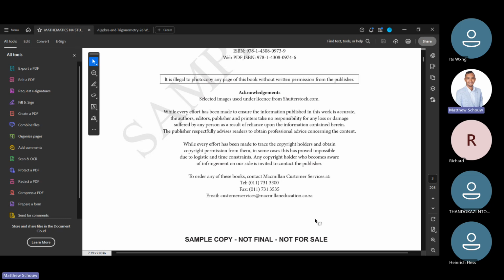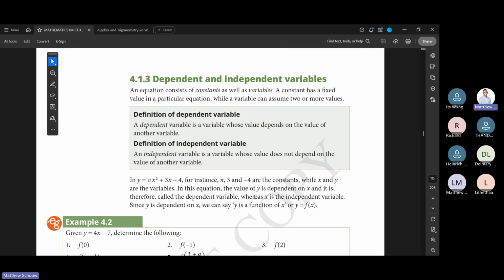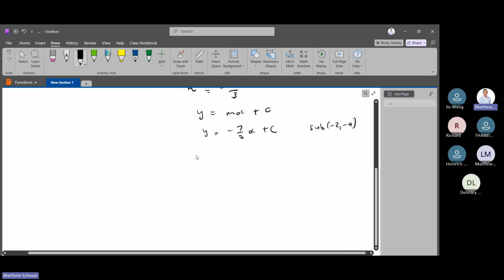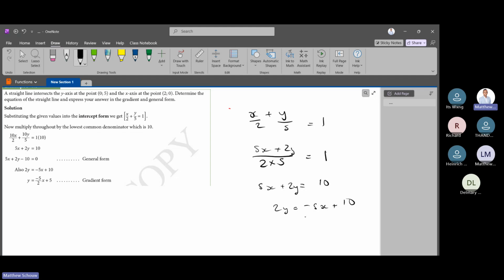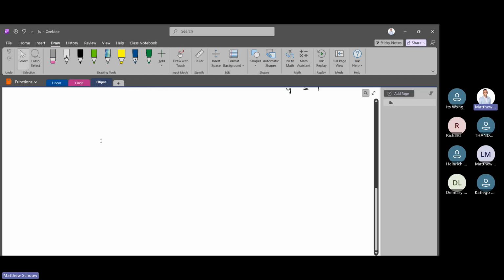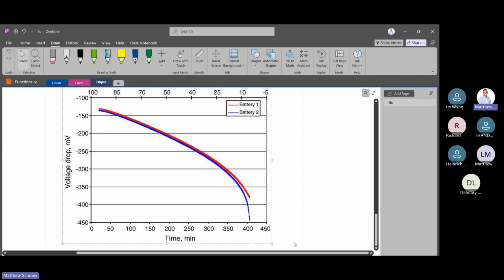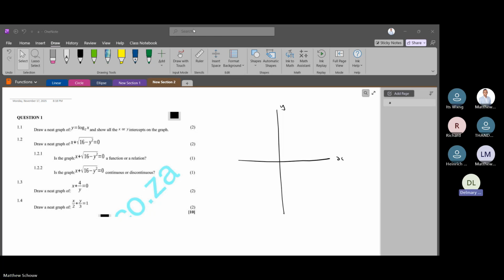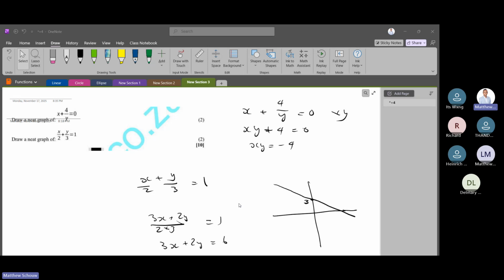N4 Mathematics 20251117 Functions Live Session